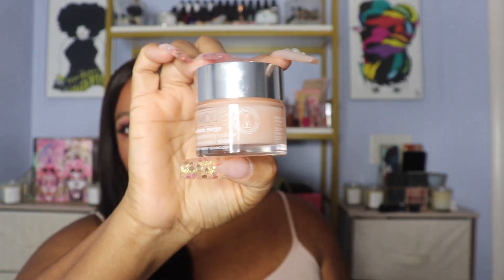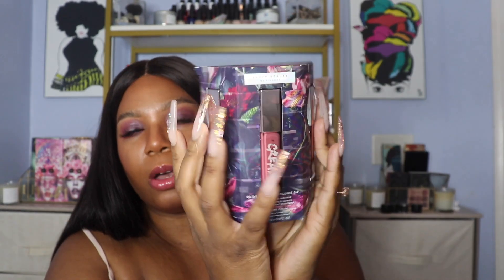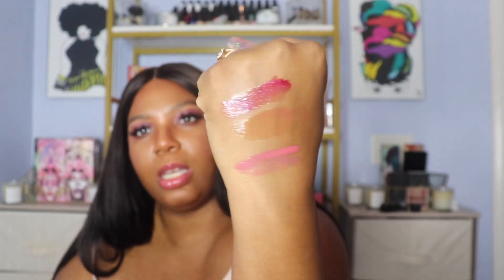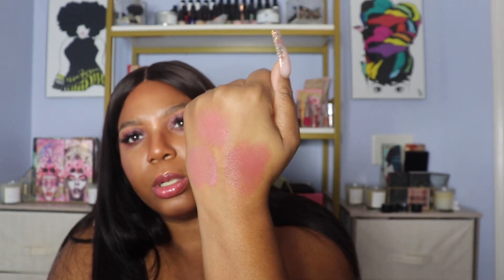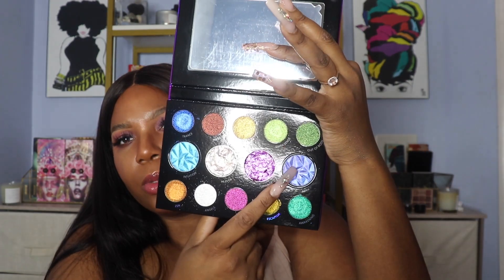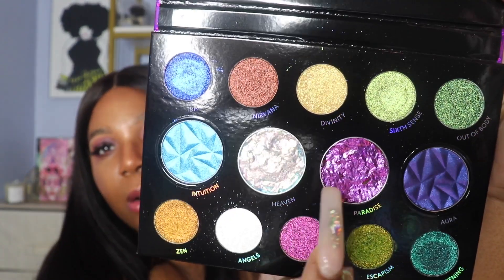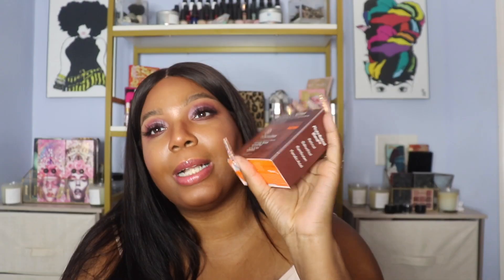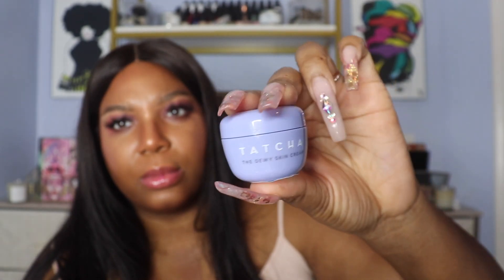Sephora Haul! What I Got in the Holiday VIB Sale 2022!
Hey Yall! Today I'm unboxing what I got during the Sephora VIB Holiday Savings Event! Let me know what you guys think in the comments!

Thanks for visiting The GlamRoom! I’m so happy you’re here!

Are you a part of the GlamFam? We hit 1k but let's keep it going!

FAQ’s
Name: Duana (Pronounced like Duane with an A)
Age: 37
Height: 6’2
Origin: NYC
Current Location: Nashville, TN
Ethnicity: Caribbean American

Hey y'all, it’s Duana aka Glamazon1026! I specialize in beauty content, mainly makeup and hair, but I also dabble in lifestyle, travel, and German Shepherd Dog content. My main goal of this channel is to make beauty accessible to women, especially Black women, who thought it was out of their reach. I love breaking down the steps to create glamorous looks that anyone can replicate! Thank you for sharing this journey with me!